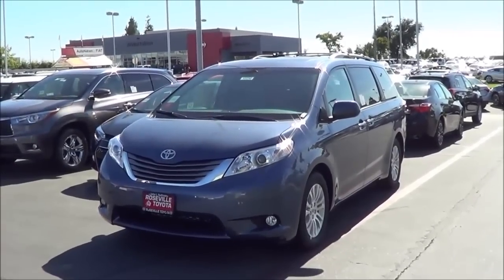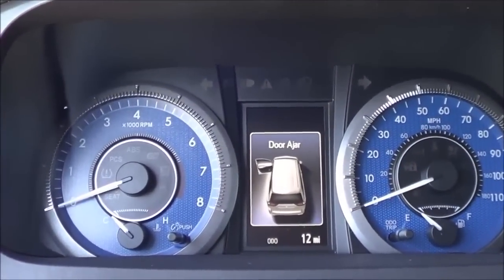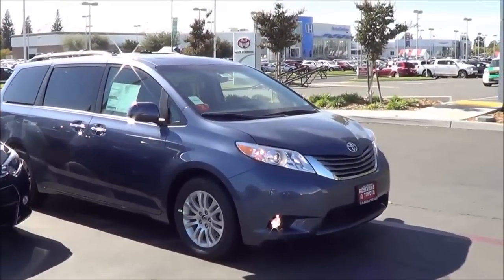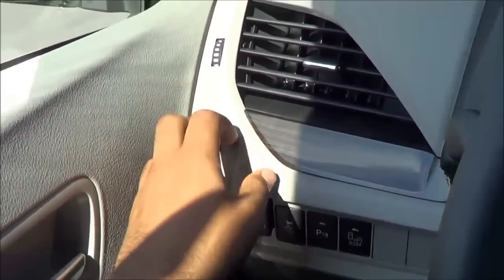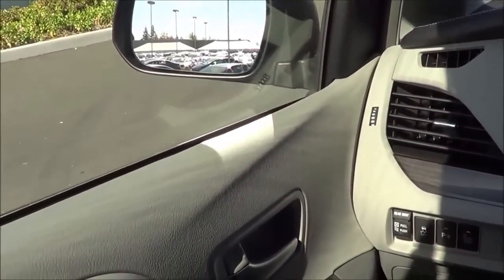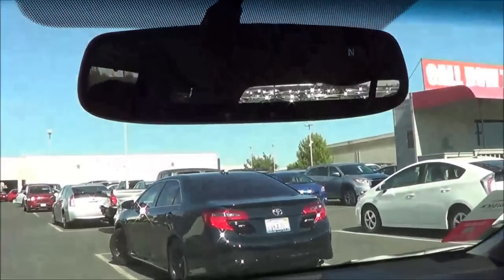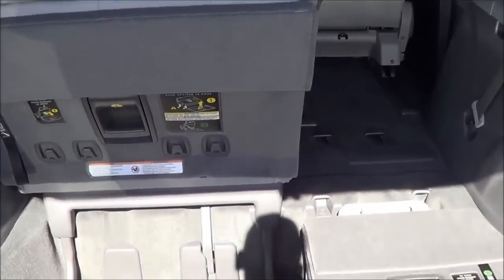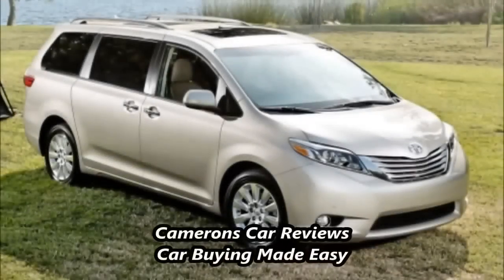2015 Toyota Sienna 3.5 L V6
Произведение «2015 Toyota Sienna 3.5 L V6» созданное автором по имени Max new cars, публикуется на условиях лицензии Creative Commons «Attribution» («Атрибуция») 4.0 Всемирная.

Минивэн Toyota Sienna (Тойота Сиенна), разработан на единой платформе с моделями Camry, Prius, RAV4, Venza и Highlander, станет "золотой серединой" для автомобилистов, которые не могут сделать выбор между седаном и кроссовером.

Модель, сочетающая комфорт и динамику седана с вместительностью "паркетника", разработана североамериканскими дизайнерами Toyota, которые за основу взяли концепт-кар F3R 2006 года. Минивэн Toyota Sienna, получивший спортивное "лицо" Toyota Venza, комплектуется двумя бензиновыми моторами. Для экономных водителей подойдет 4-цилиндровый 2,7-литровый двигатель мощностью 182 л.с. Драйверы, ценящие динамику и не слишком обеспокоенные расходом топлива, выберут 266-сильный агрегат V6 объемом 3.5 литра.

Minivan Toyota Sienna (Toyota Sienna), developed on the same platform with the models of Camry, Prius, RAV4, Venza and Highlander, will be the "golden mean" for motorists who can not choose between a sedan and crossover.

The model that combines comfort and dynamics of a sedan with the spaciousness, "SUV", designed by North American designers of Toyota, which took the basis of the concept car F3R 2006. Minivan Toyota Sienna, received the sports "person" Toyota Venza, equipped with two petrol engines. For budget conscious drivers fit 4-cylinder 2.7-liter engine produces 182 hp Drivers appreciate the dynamics and is not too concerned about fuel consumption, choose the 266-hp V6 engine 3.5 liter.